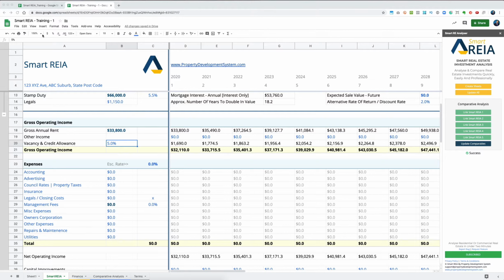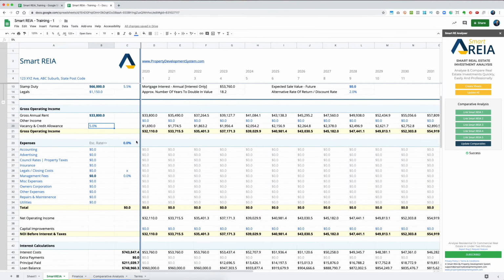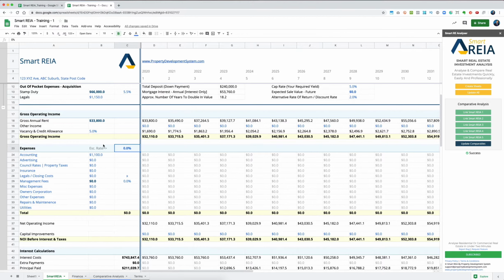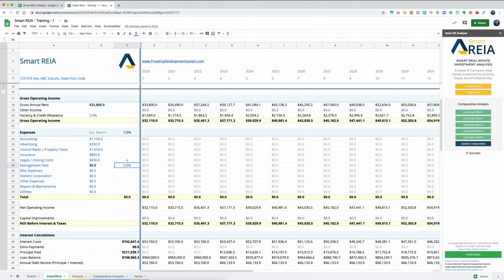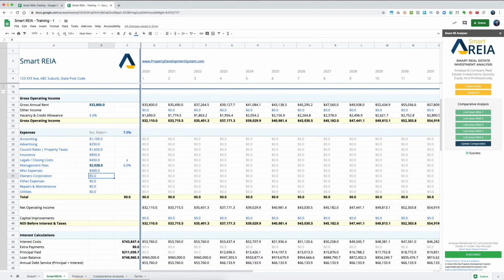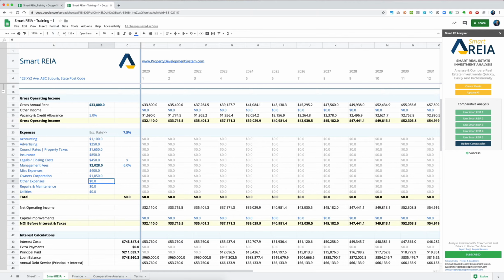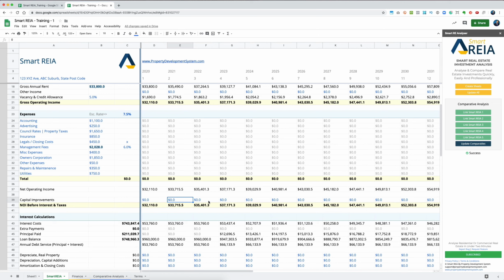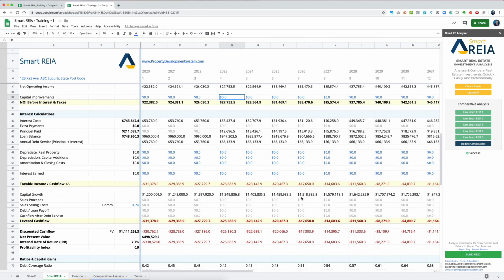How To Allocate Investment Property Expenses Across Your Timeline Using Smart REIA?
Smart Real Estate Investment Analysis - Is One Of 4 Powerful Feasibility Applications In Lead Developer - Property Development Feasibility Suite

[00:00:00] Hey, welcome back to the next video for smart real estate investment analysis. Let's zoom out to give you a prospective or where things are and see if I zoom up or less of what we're trying to do is we are reporting some we've been put some values, as do the investment property that we are planning to buy. We're trying to look at the income that it is going to generate and the vacancy rate and everything. We've added those details.

[00:00:56] So I know that my accounting charges me eleven hundred dollars a year to file for taxes or or whatever I need to do. Now, if this is a property, a commercial property could be a little bit more, could be a little less.

[00:01:11] But you just need to put in whatever expenses that you paid to your account annually. So I'm also there is a section here which I want to mention, which is about an escalation rate. So every year if you're paying eleven hundred dollars today, it is not necessary. It is not necessary that for fifteen years you'll just keep paying eleven hundred bucks.

[00:01:55] So let's just call it 250 a year. Because, you know, I might sign a lease for two years or my talent sign a lease for if it's a commercial property, could have a three years, five years and so on.

[00:02:07] But it is a residential property, could be an annual expense of, you know, 250 bucks. I have to do it. I have to pay this for releasing the property. The re-branded every time a tenant changes any kind of council rates or property taxes. I know it's going to be, what, 16, 50 a year or whatever that expenses as landlord insurance. You must have to have insurance in order to rent the property. Observe you've got insurance expense.

[00:03:01] So if you if you have a property manager that you have hired and they charge you a fee to manage the property, an answer to the tenant, every time there is an issue with the property or maintenance or whatever, it's your property manager who is looking after it for you and you pay them six percent of the total of the annual rent. So you can put that money, put better mountain over here. Any kind of miscellaneous expenses that you expect to make every year.

[00:03:30] Let's say four hundred bucks, owners, corporation, owners, corporation or body corporate or a corporation that looks after unless it's a building and you may be owned maybe one of Hockman in there, but there is a general maintenance that you have to pay.

[00:03:58] So it could be common garden areas, common lights, popping lights, a parking lot, all those things, a reception area, the maintenance of the lift.

[00:04:09] Could be any number of things.

[00:04:11] So if there is a home owners corporation or body corporate that looks after the entire building, the maintenance of the entire building, and there every owner off the off an apartment in that building has to pay something to them.

[00:04:52] And if you're paying for the sewer charges and other utilities that are connected to the. There are some certain expenses that you as a landlord would need to pick up. So those expenses need to go here. So let's say it's you know, it's a let's call it seven hundred and fifty dollars or whatever. So now that I have got these things, it's good.